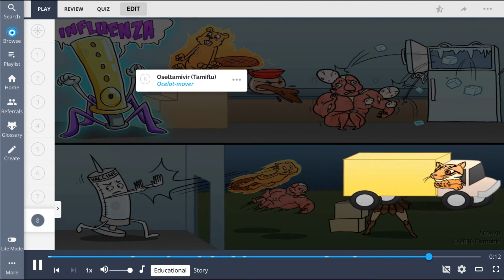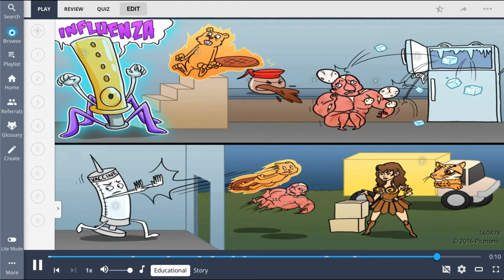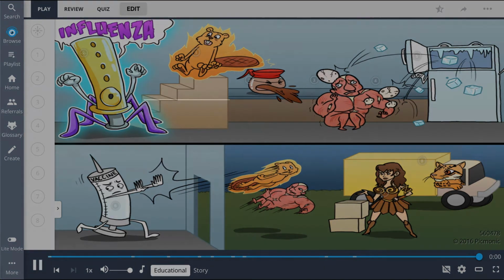5 Assessment Findings of Influenza (Step 1, COMLEX, NCLEX®, PANCE, AANP)